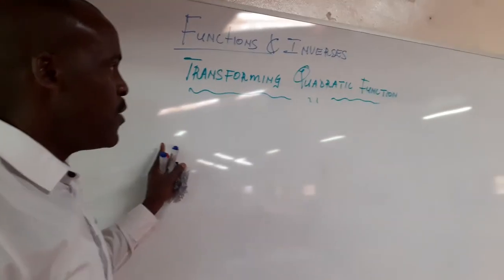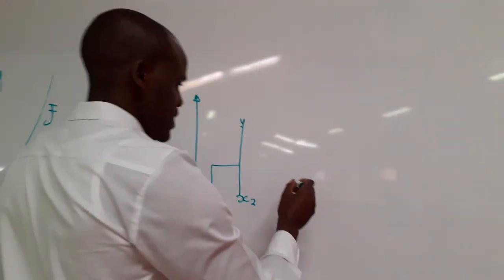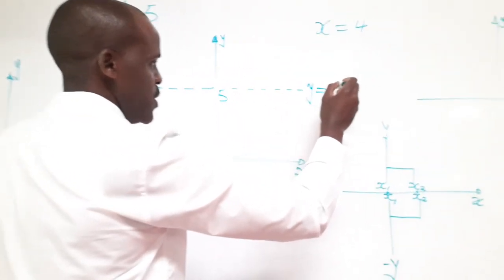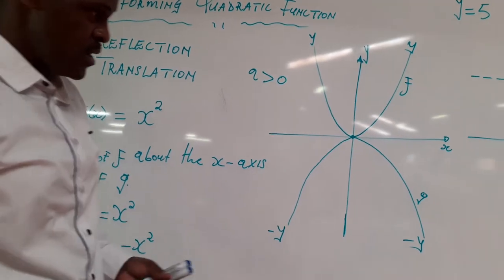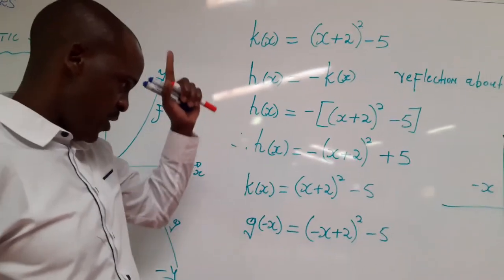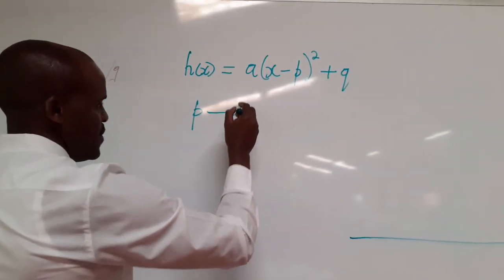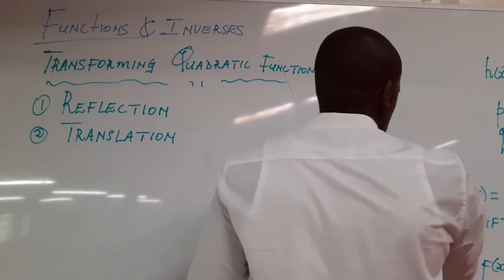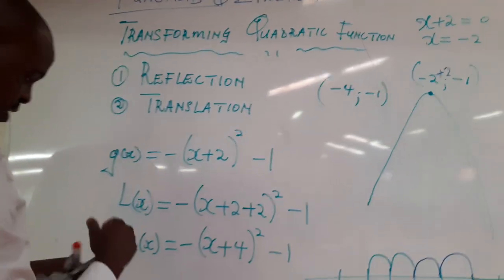Transforming Quadratic Function